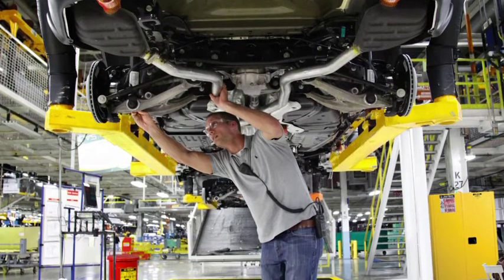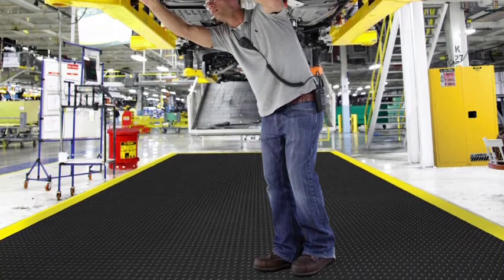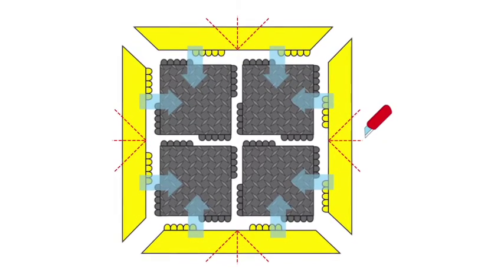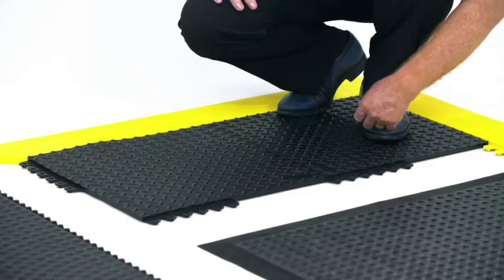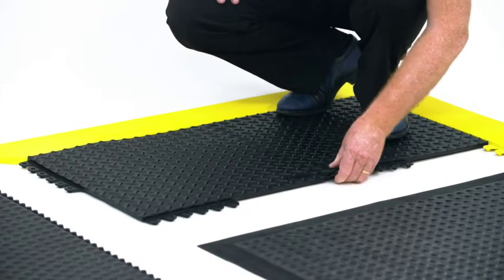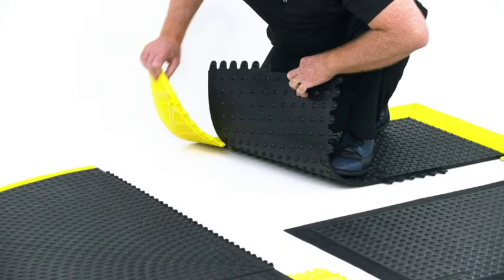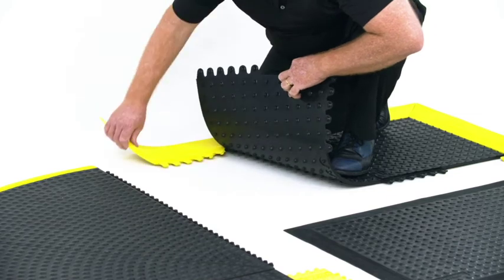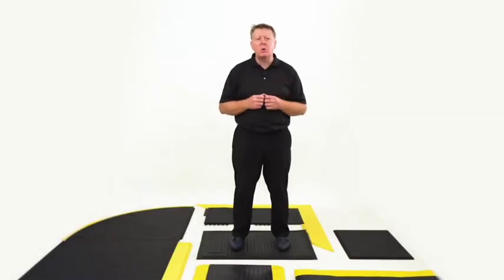De Flex Dry Area. Interclean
What is De Flex? These 45 cm x 45 cm modular rubber tiles are designed with a universal double-locking system on all sides to ensure an extra strong yet seamless connection for fast installation. The 19 mm thick platform insulates the worker from the hard ground while the bulleted domes underneath allow the mat to bend and flex with every movement. Unique extended ramp prevents tripping and allows cart access with smart bevelling solutions for inside and outside corners.

💡 The Interclean Group is a group of companies all working together to create and implement the best possible cleaning solutions across all sectors.

📌 On this channel, you will find video presentations of our products, and you will find out how The Interclean Group services are changing the cleaning industry with 101% innovation!

7/10 Boden Rd, Seven Hills, NSW, 2147 AUSTRALIA